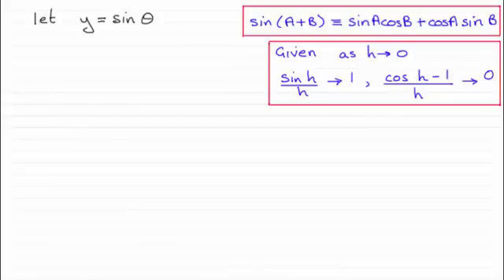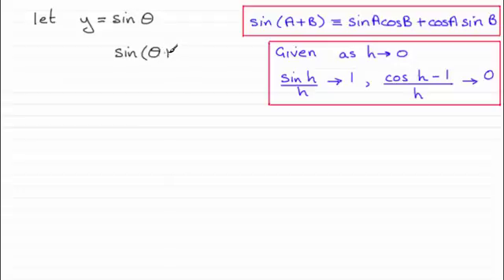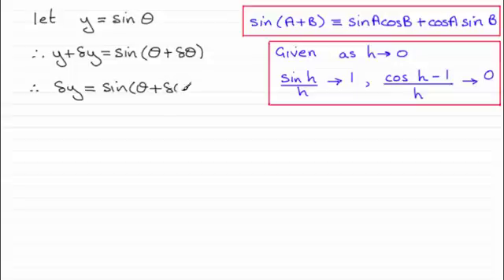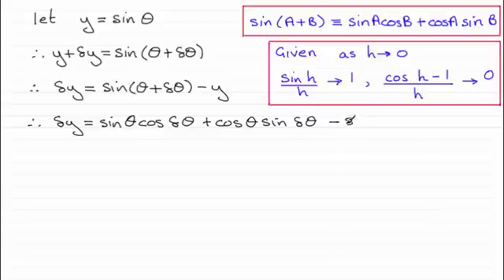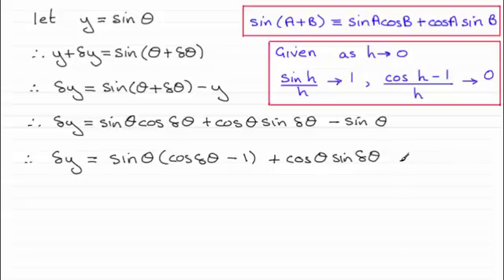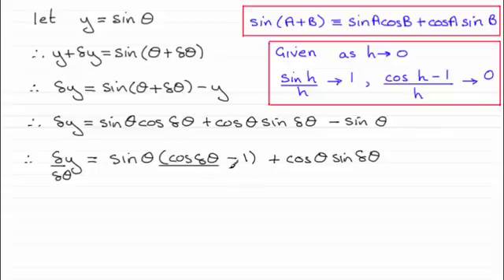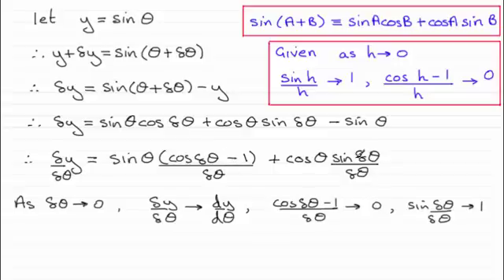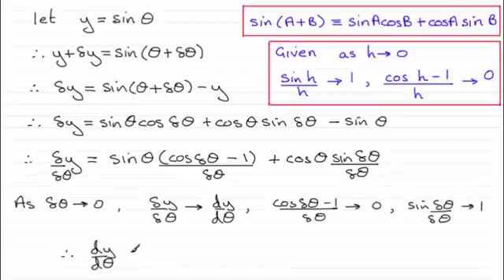How to differentiate Sin θ from first principles | ExamSolutions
This video shows you how to differentiate sin θ from first principles.